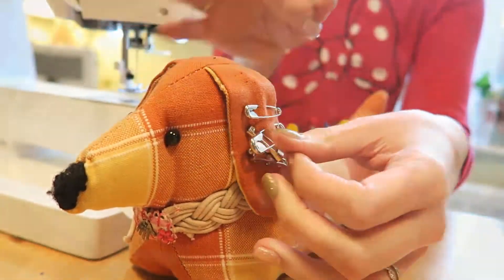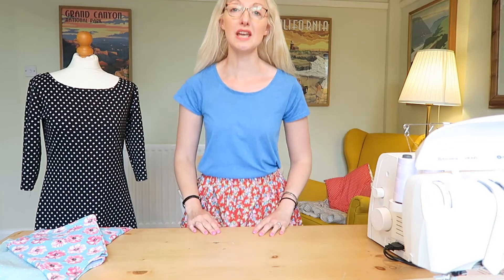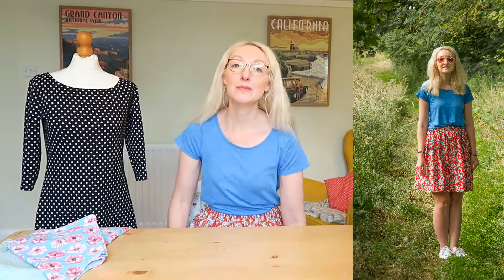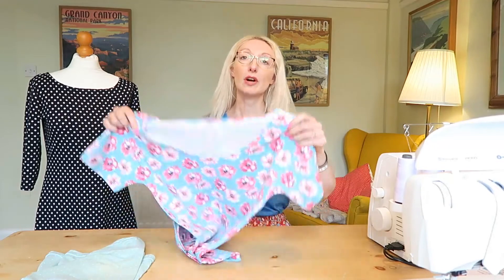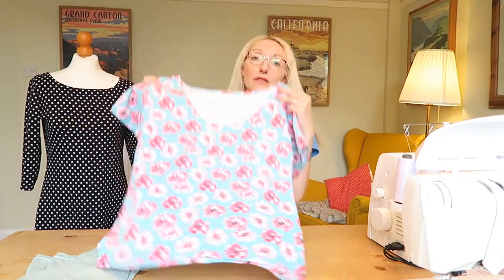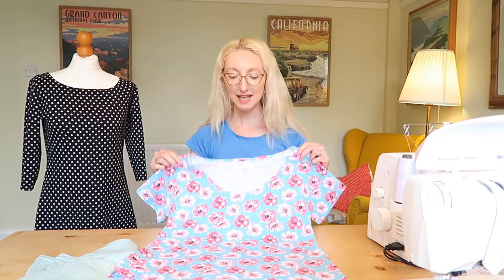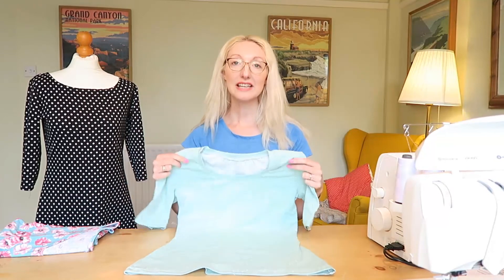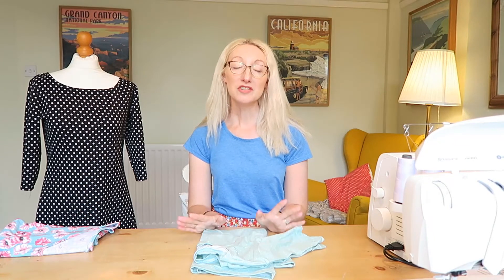Sewing vlog: my July sewing projects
Hi everyone,

Welcome back to my You Tube channel. Today's video is just a short update on the projects I was sewing during July 2019, ahead of my holiday to Wales.

I made a gathered skirt based on the Gather Patterns Mortmain Dress, a Sew Over It Molly Top and a Tilly and the Buttons Agnes Top.

Becky x